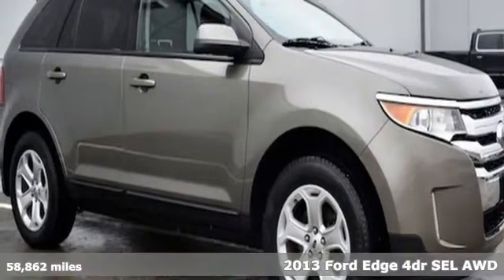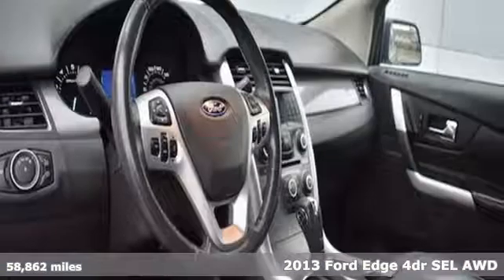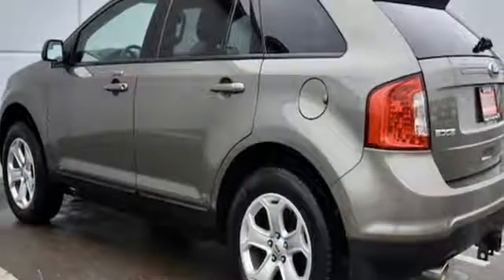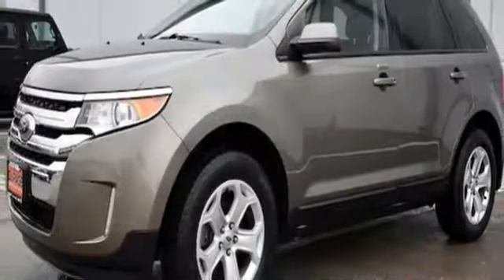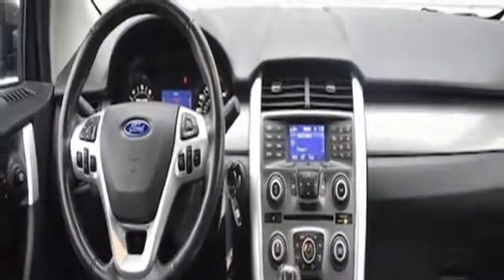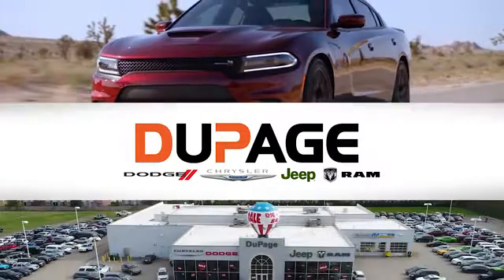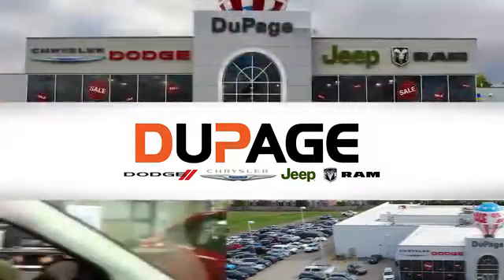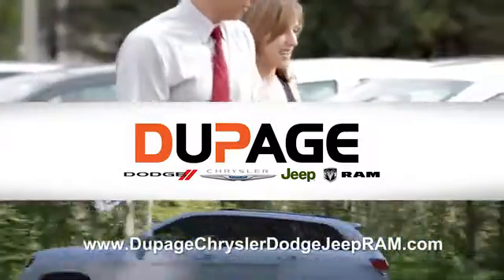Used 2013 Ford Edge Glendale Heights IL Chicago, IL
Year: 2013
Make: Ford
Model: Edge
Trim: SEL
Engine: 3.5L V6
Transmission: Automatic 6-Speed
Color: White Platinum Tri-Coat Metallic
Mileage: 58862
Stock #: 190556A
VIN: 2FMDK4JC0DBB29075
Slate Metallic 2013 Ford Edge SEL AWD 6-Speed Automatic with Select-Shift 3.5L V6 Ti-VCT **One Owner** **ACCIDENT FREE CARFAX** AWD.Recent Arrival! Odometer is 21809 miles below market average!Awards:* Ward's 10 Best Engines * 2013 KBB.com Brand Image AwardsReviews:* The Ford Edge offers a balanced ride multiple engine choices and a wide range of tech and amenity options that can morph it from a sub-$30000 family hauler to a powerful blinged-out machine reaching over $45000. Source: KBB.com* Quiet and comfortable cabin; abundant features; comfortable ride; composed handling; available EcoBoost four-cylinder engine. Source: Edmunds

Address:
433 East North Avenue